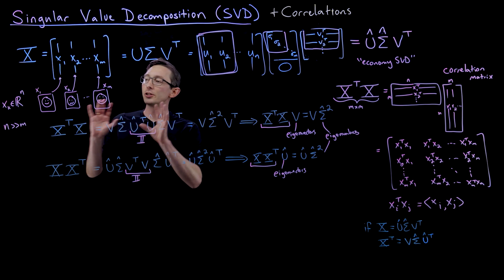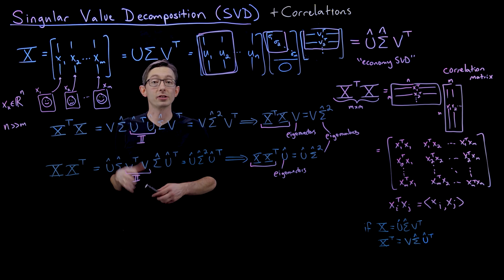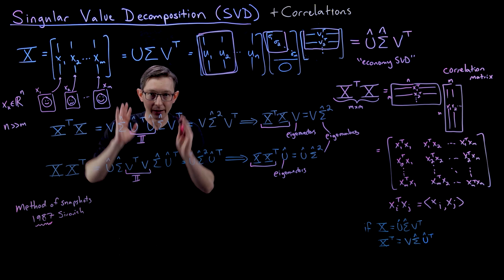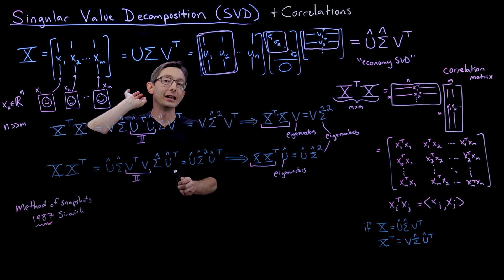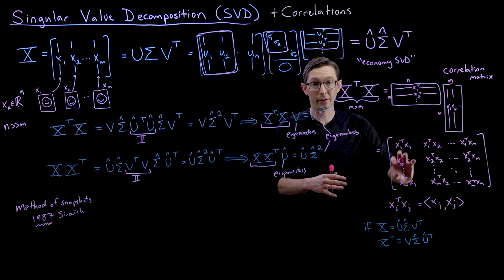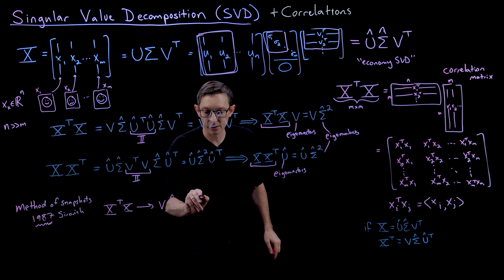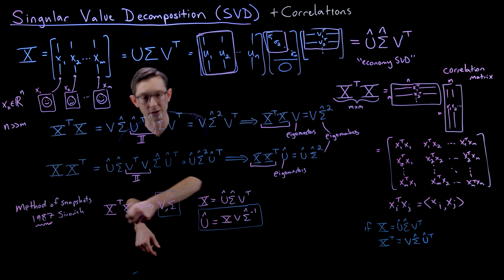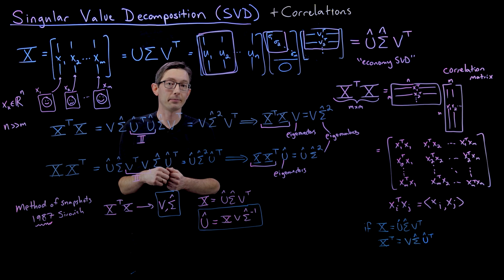SVD Method of Snapshots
This video describes how to compute the singular value decomposition (SVD) using the method of snapshots, by Sirovich 1987.